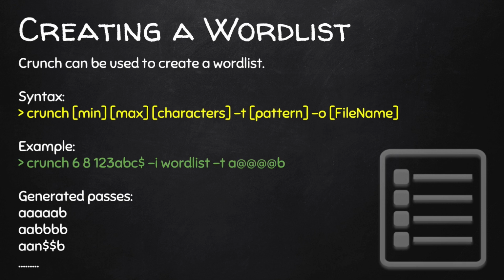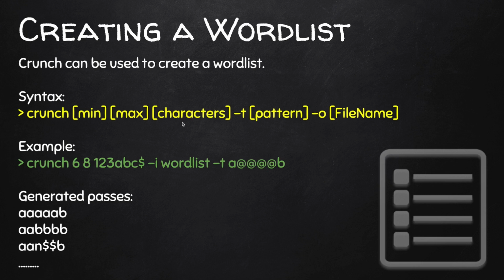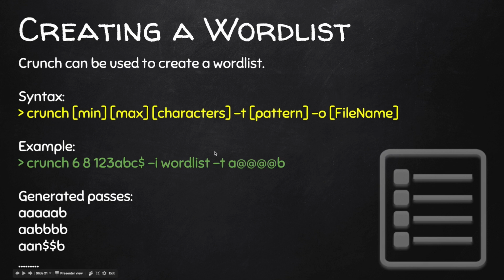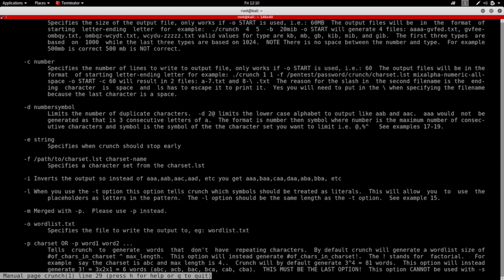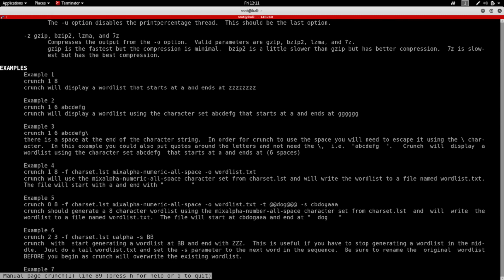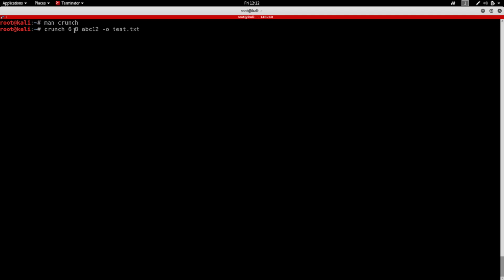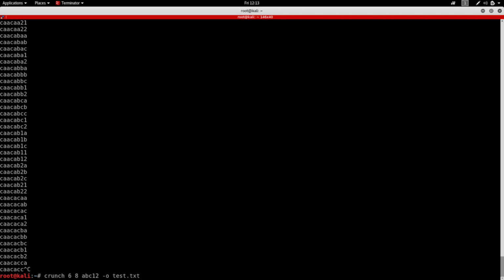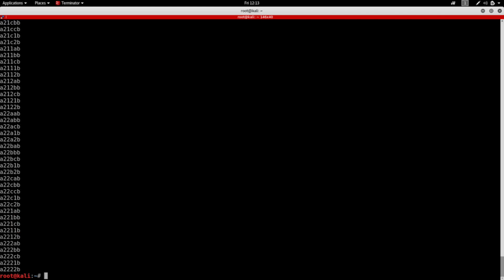082 Creating a Wordlist